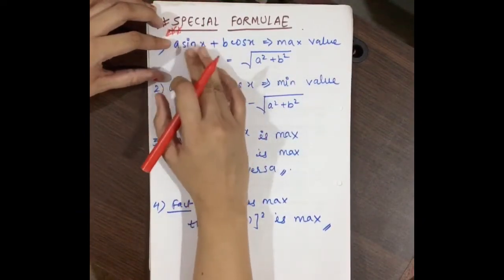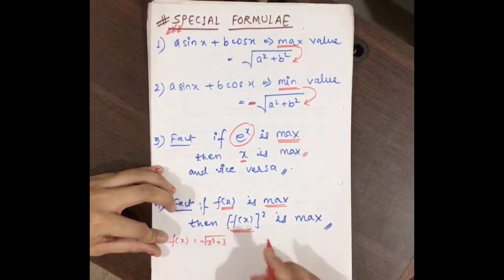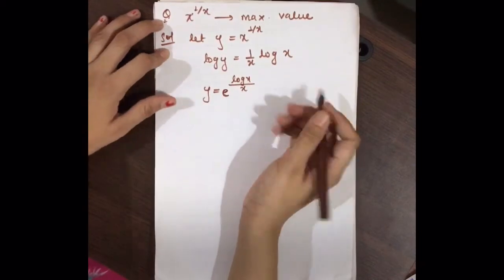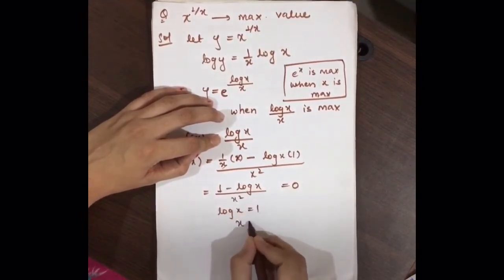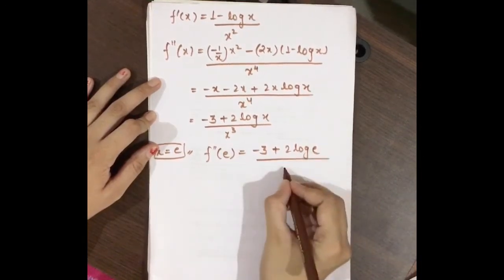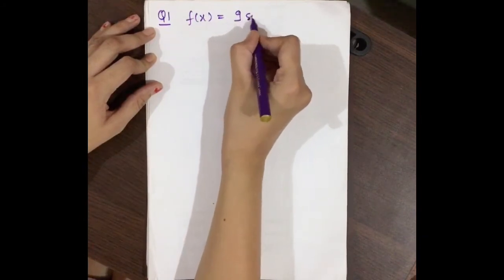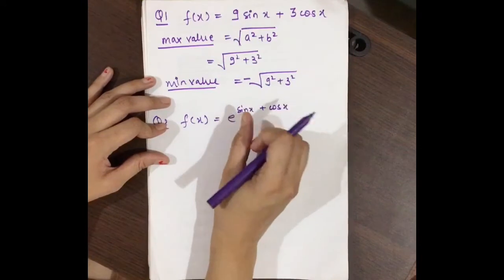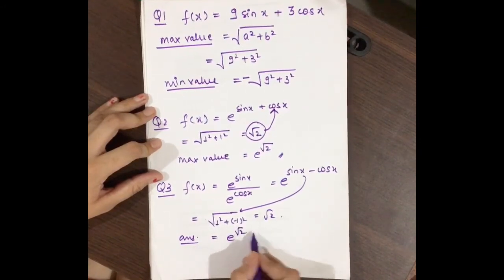Gate previous year questions on Maxima and Minima Engineering Mathermatics Course Calculus part 6